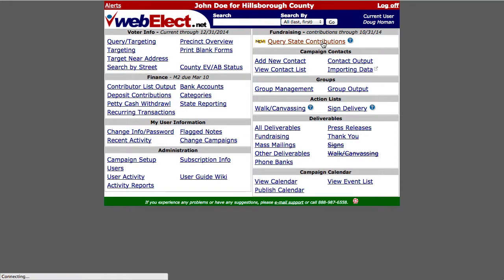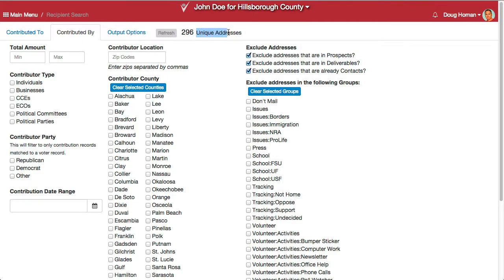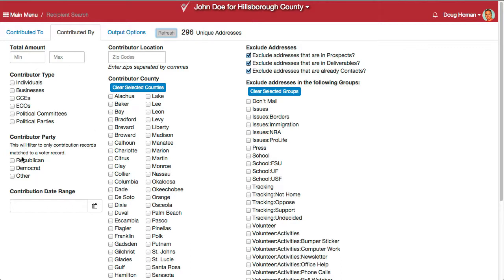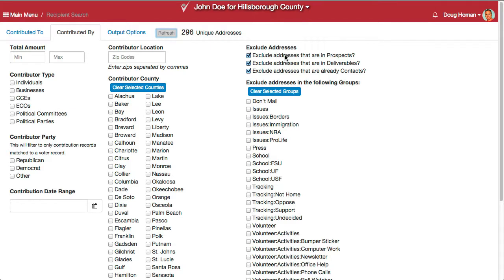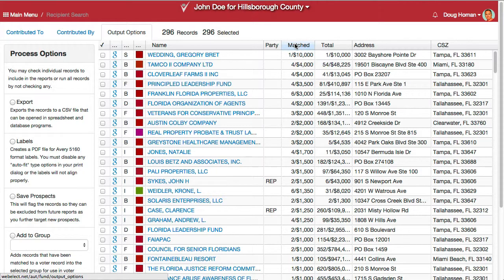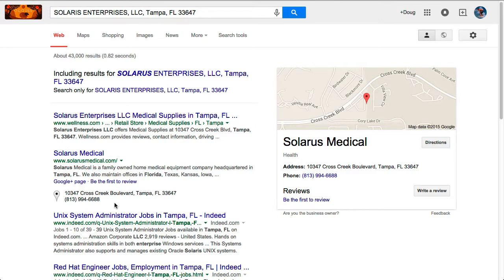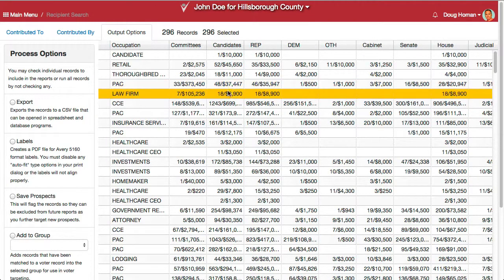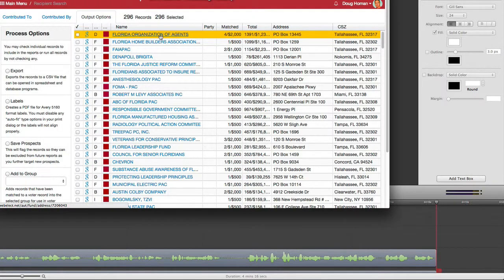webElect | Contribution Query Module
An overview of webElect's new contribution query module.